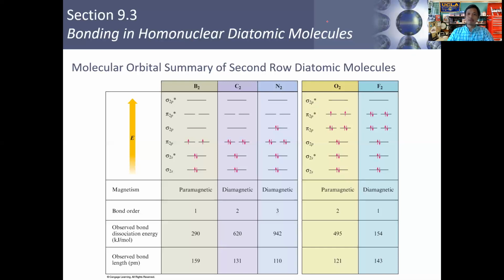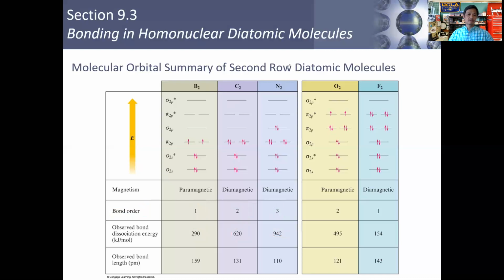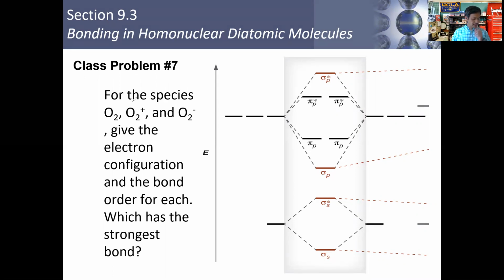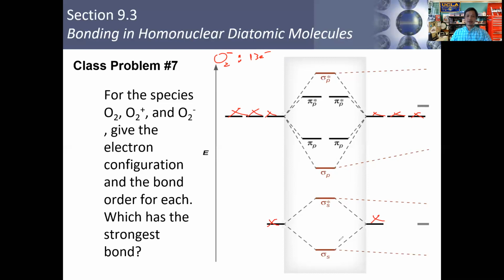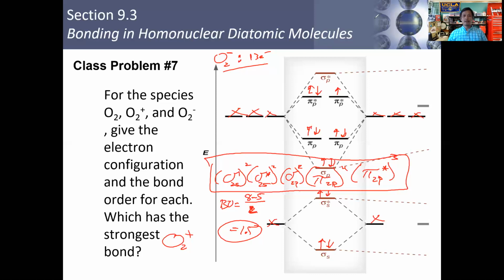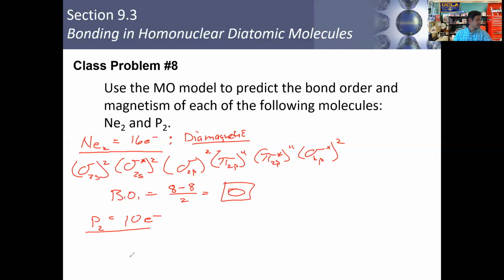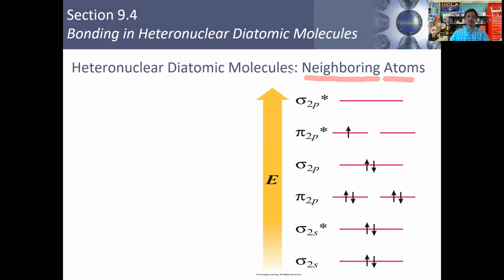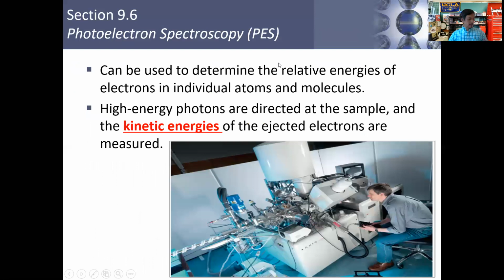AP Chemistry Monday 5/4/20 Lecture 2